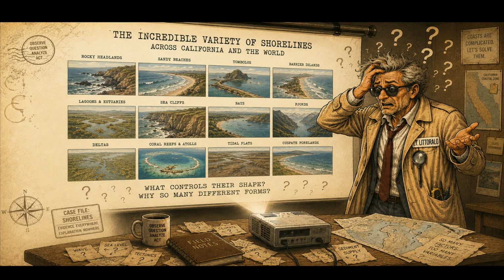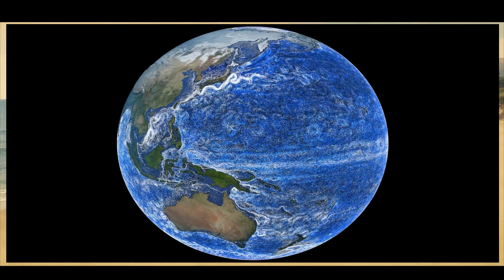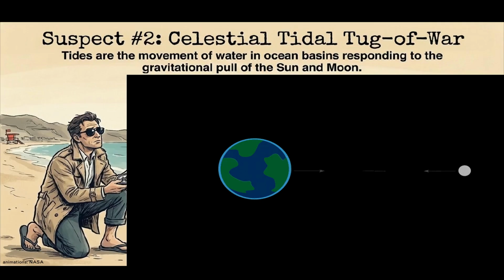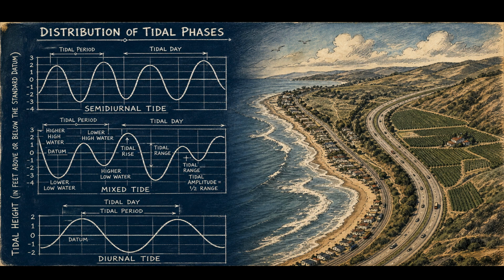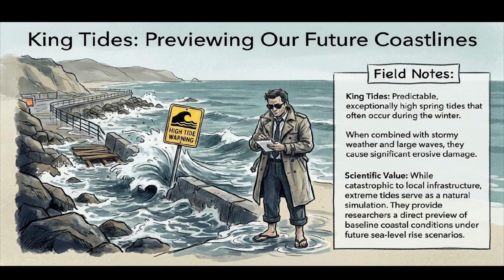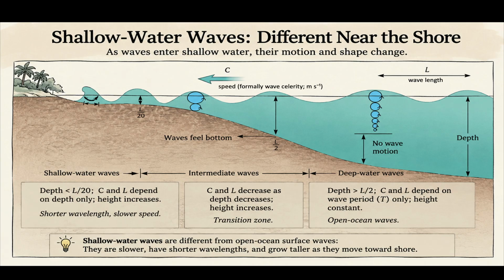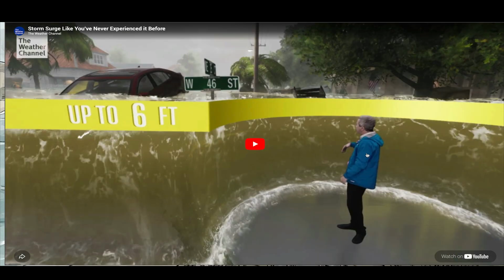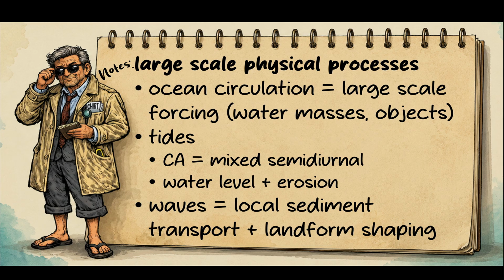Physical Processes Influencing Beaches-Currents, Tides, Waves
The lecture explores the three primary abiotic forces that shape and control the world's coastal landforms: ocean circulation, tides, and waves. Global ocean circulation acts as a massive conveyor belt—driven by temperature, salinity, and wind—that redistributes heat and nutrients across the planet. Tides, influenced primarily by the gravitational pull of the moon and sun, establish the changing water levels for shorelines, with regions like California experiencing a mixed semidiurnal tide consisting of two uneven high and low tides daily. Finally, waves transmit mechanical energy toward the coast, shifting from circular surface waves in deep water to turbulent breakers near the shore, which dictates the erosion and deposition of sediment. Together with extreme events like storm surges and tsunamis, these dynamic forces continuously interact with local geology to mold the ever-changing beach environment.